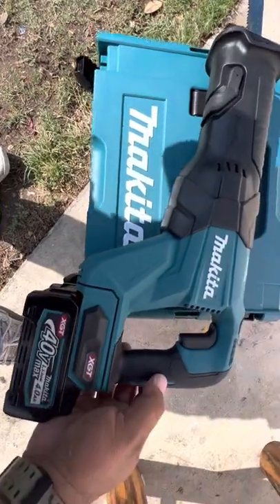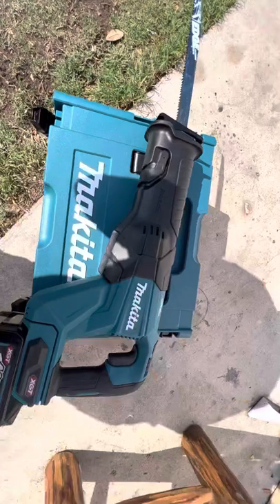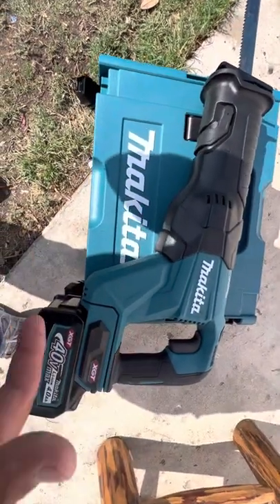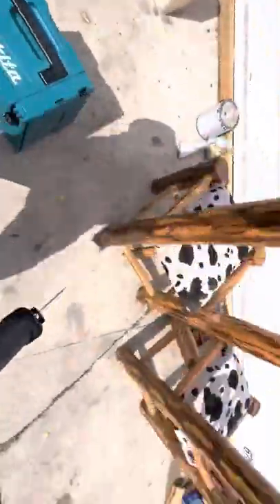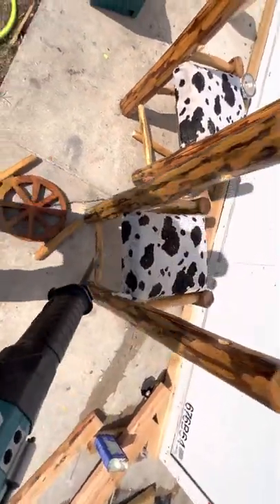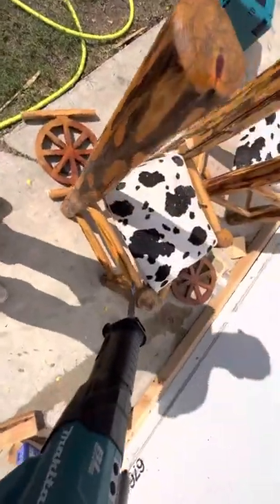Makita 40v sawzall demo work ! FIRST IMPRESSION